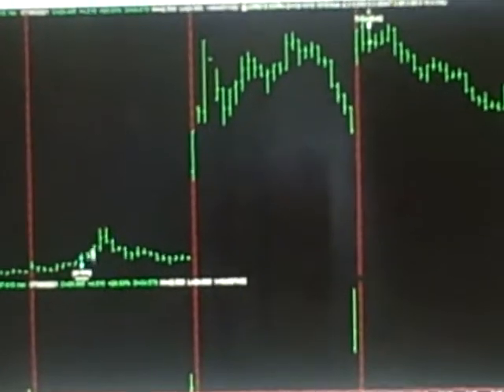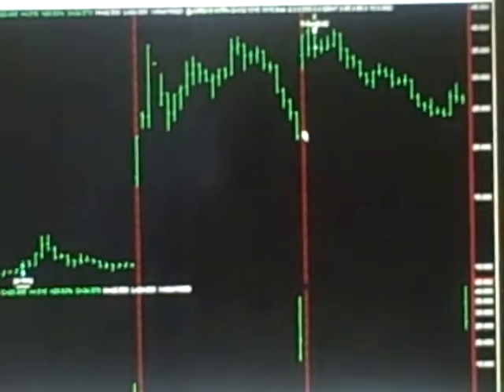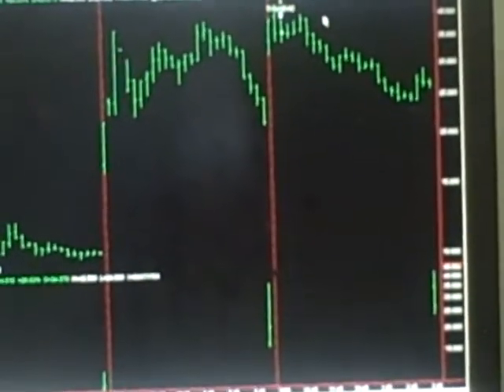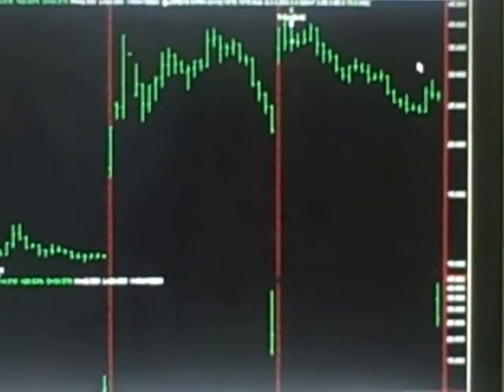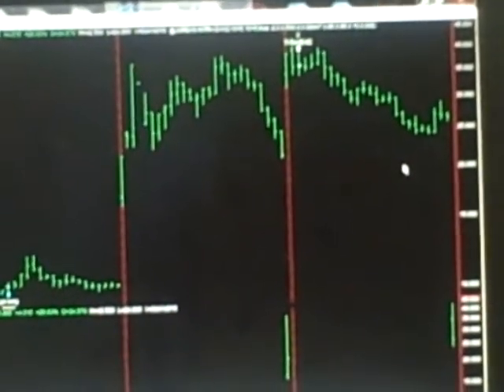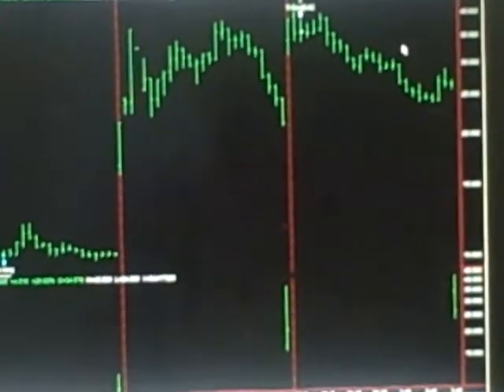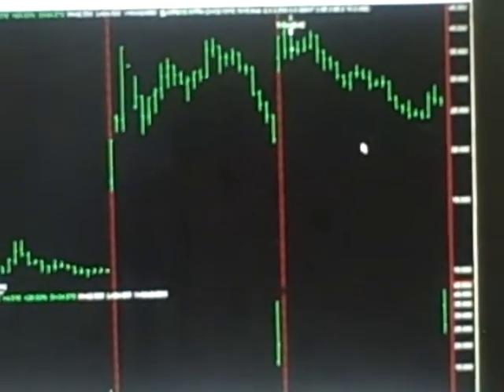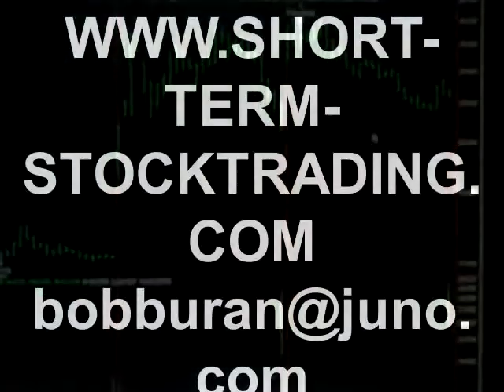Today Stock Market